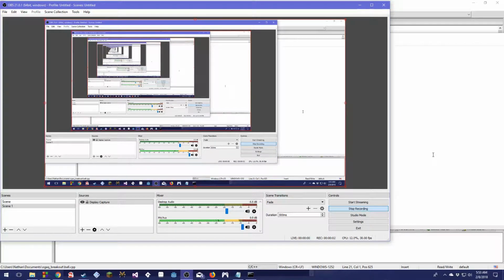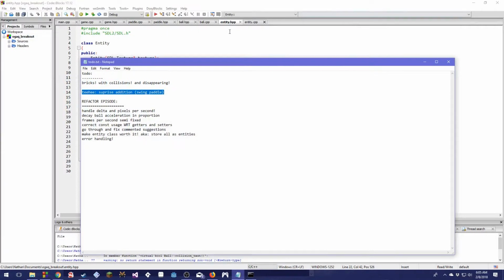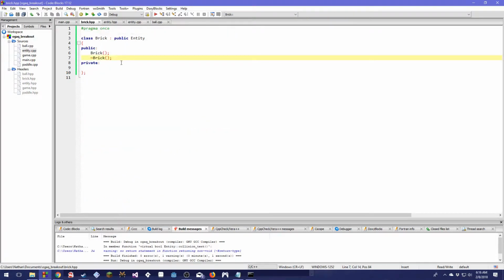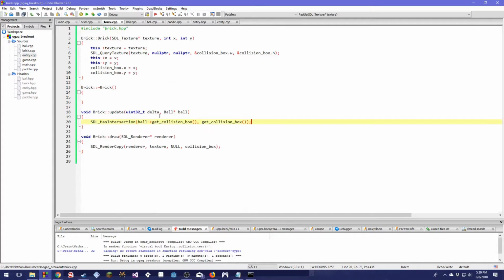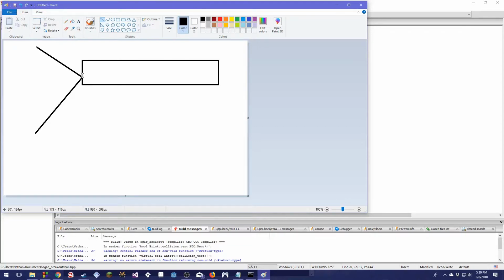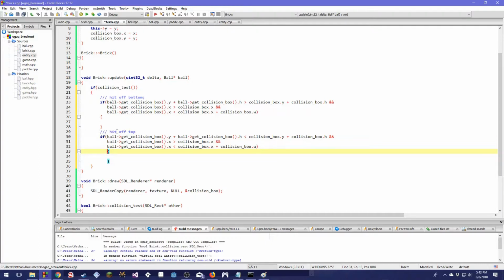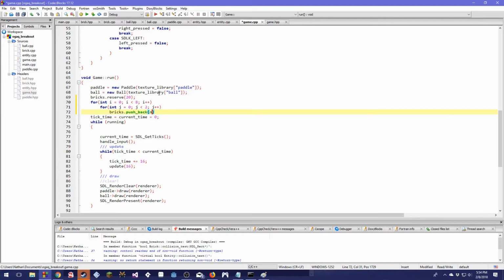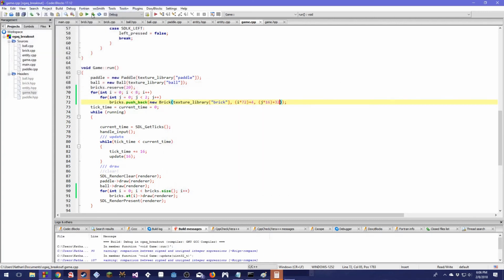Let's Program Together: Breakout pt.6 - Break all the things...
WARNING: AUDIO BURSTS DUE TO POOR MIC. Apologies!

A documentary process of my making breakout for a new years resolution with a good friend. It's not a tutorial, don't take my method as the "be all, end all" method. Share, discuss and program!